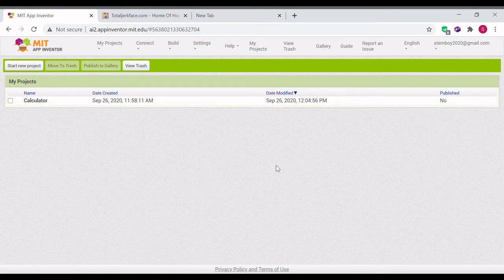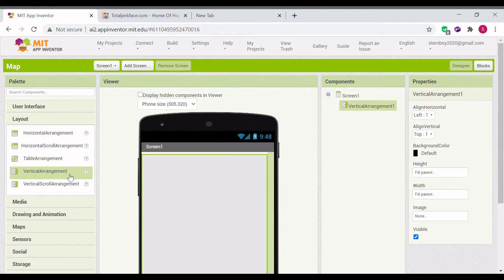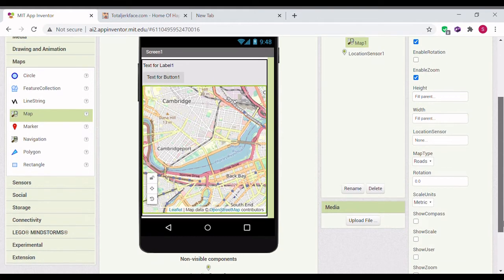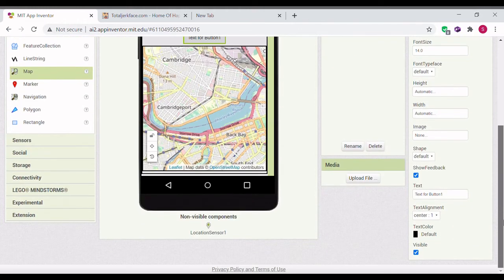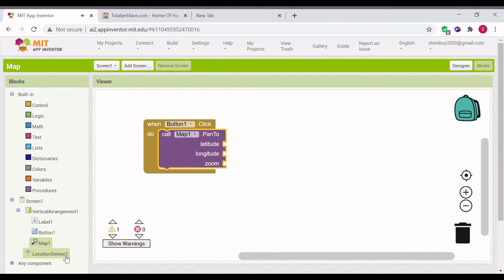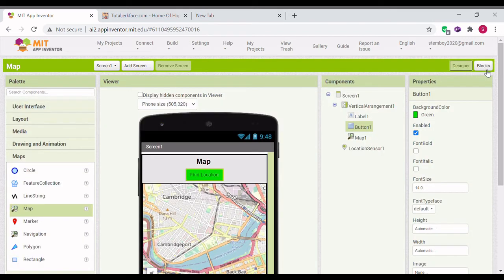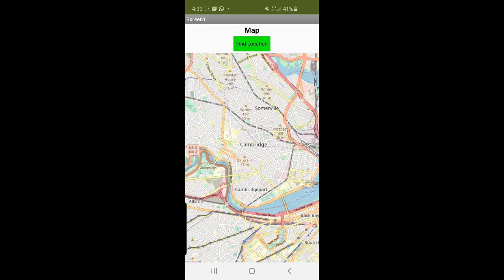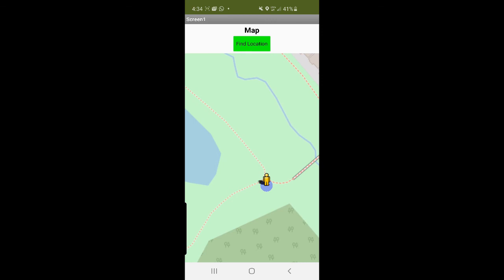How to Make a Map App in MIT App Inventor 2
In this video, I will teach you how to make a map app in MIT app inventor 2.